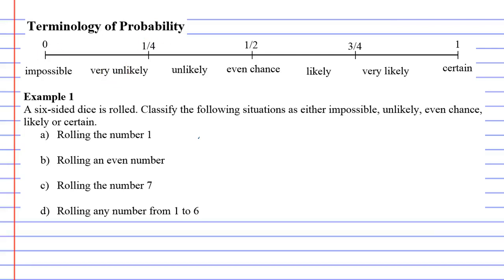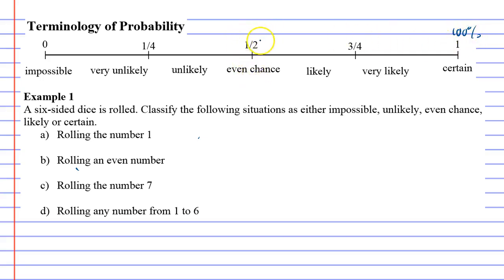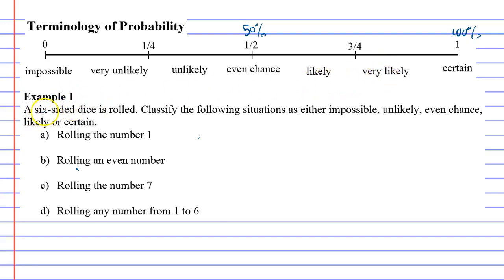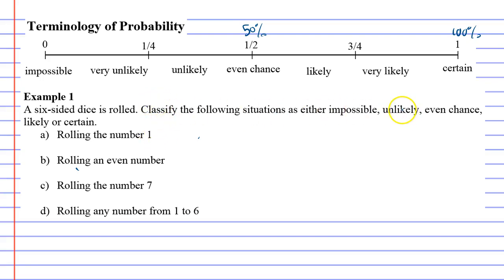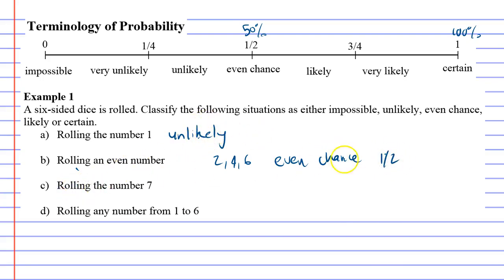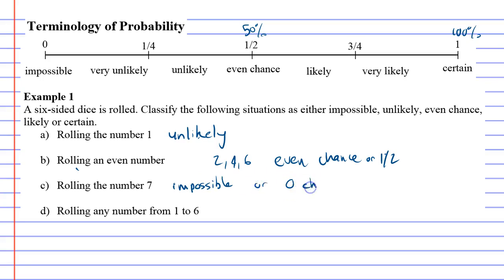5A Terminology of Probability Part 1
Explains the terminology used in probability and classifies probabilities in example 1.